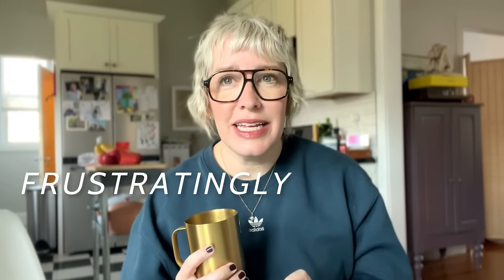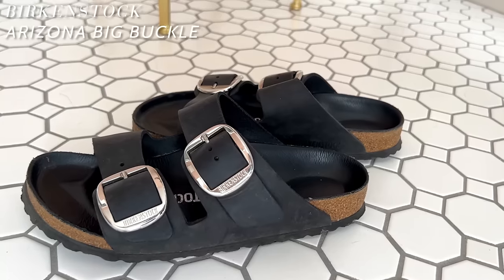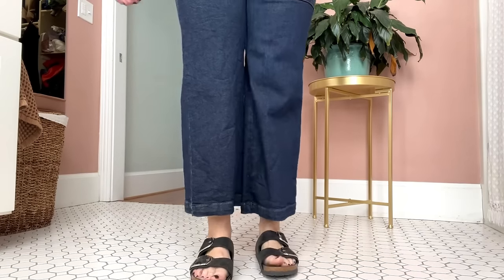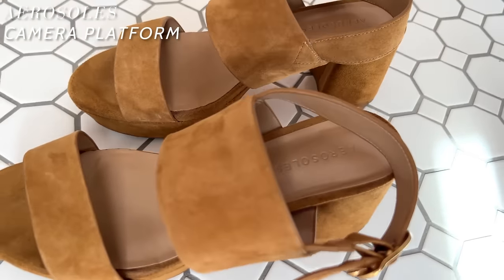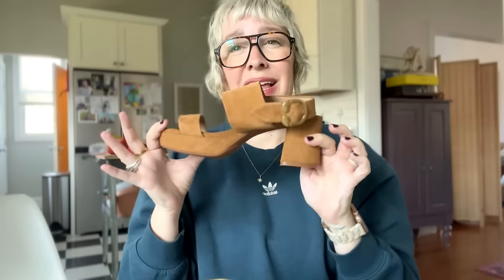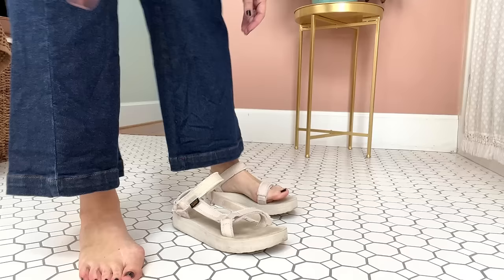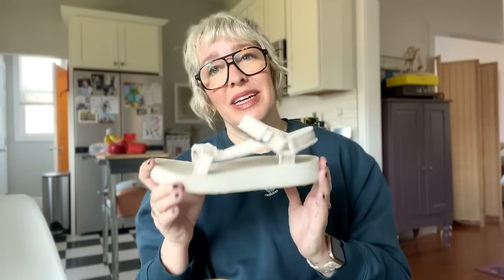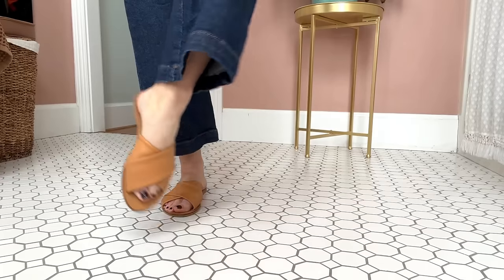Top 5 Sandals for People with Feet Problems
I’m a babe with feet problems, which means wearing shoes and sandals can be a bit of a challenge for me. I have hereditarily painful feet, and have bunions on both of my feet. My feet and I have a difficult relationship but the thing about me is I LOVE SHOES. Sandals are the toughest due to the shape of my feet and the fact that I don’t want to highlight or aggravate ye olde bunions. I want to wear the cute new sandals, the styles that go with my sporty/preppy/edgy aesthetic and those are typically not from the comfort shoe section. Let’s get into my top 5 sandals for people with feet problems.

Birkenstock Arizona Big Buckle:
classic colors
silver buckles
Aerosoles Camera Platform or at Amazon
Everlane The Day Crossover Sandal
Tevas Midform or at Zappos
Pons Avarcas

00:00 Intro
00:56 Birkenstock Arizona Big Buckle
01:42 Aerosoles Camera Platform
02:46 Tevas Midform
03:51 Everlane The Day Crossover Sandal
04:57 Pons Avarcas
06:09 Outro